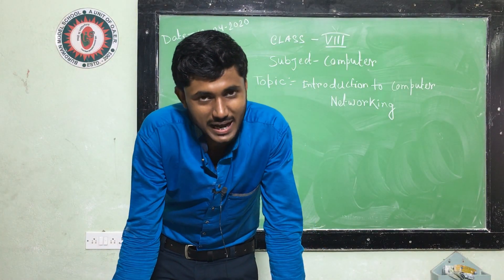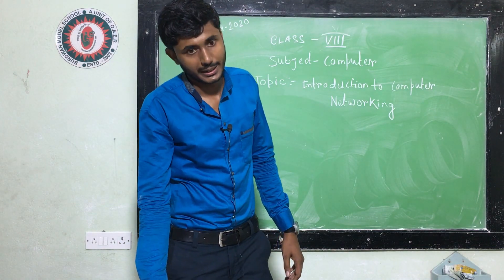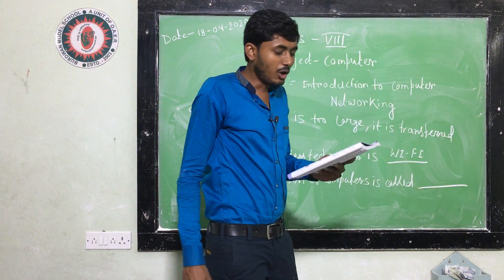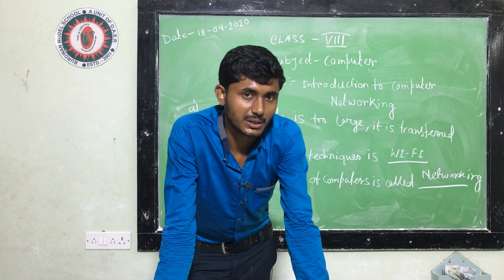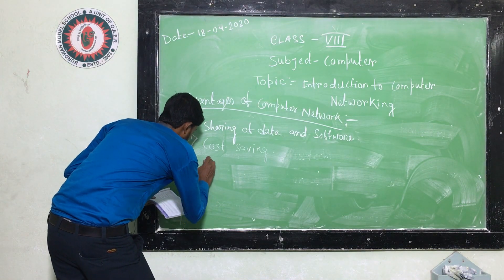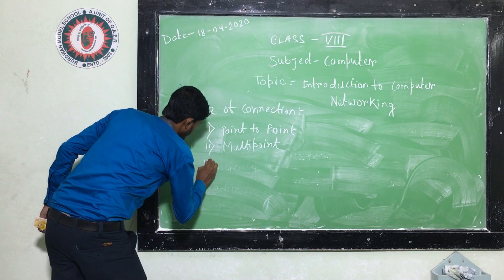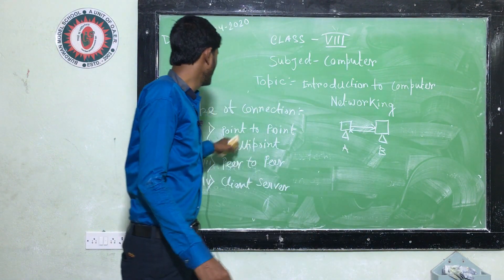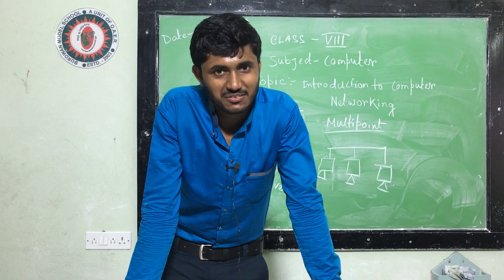Class VIII Computer (Topic : Introduction of Computer Networking)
Class: VIII
Subject: Computer
Topic: Introduction of Computer Networking
Teacher: Manas Banerjee
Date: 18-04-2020